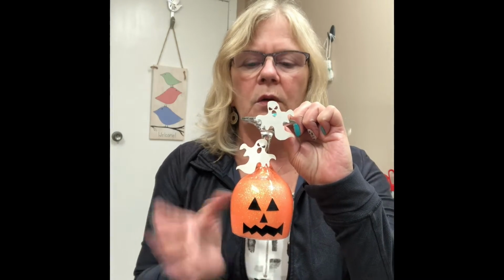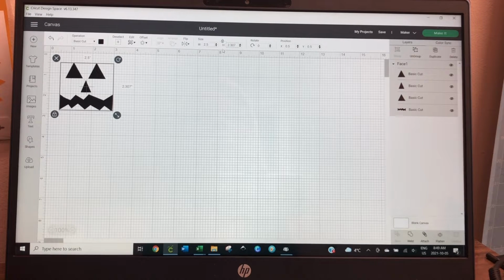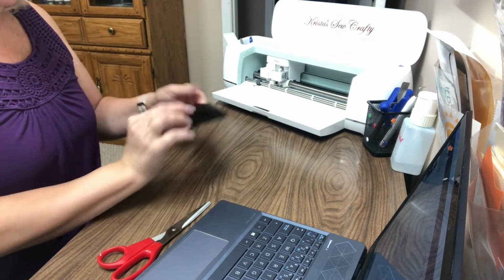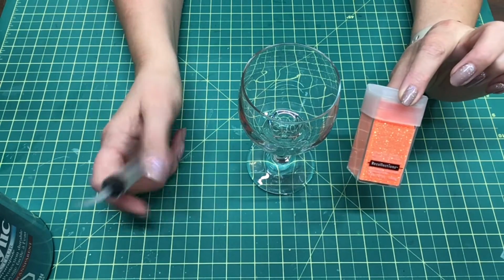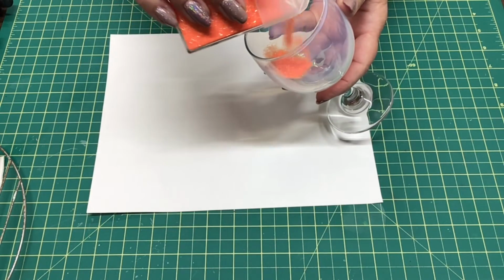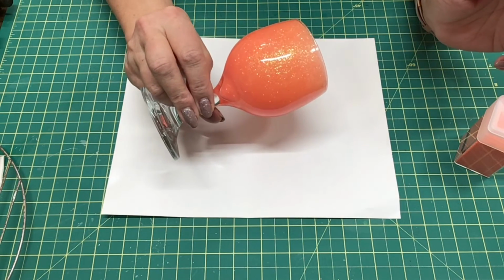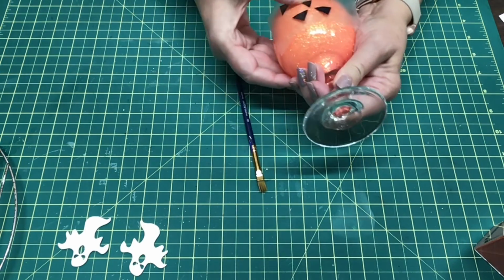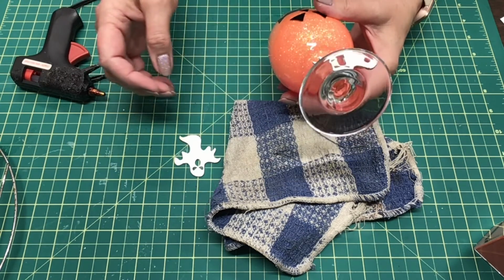Pumpkin Wine Glass Candle Holder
Halloween is just around the corner. Join me in making a fun little candle holder. Try changing up the color; maybe make it purple or green! Grab your supplies and join me in making some fun Halloween décor!

Supply List
- Wine glass
- Vinyl
- Ultra (or extra) fine glitter
- Polycrylic
- Embellishments
- Rubbing alcohol

Machines in my Craft Space:
Cricut Maker
Heat Press
Janome Skyline S5 Sewing Machine
HP Pavilion Laptop

Tools & Supplies I use in my Craft Space:
Cricut Light Grip Cutting Mat, 12" X 24"
Cricut EasyPress 2 (9” x 9”)
Cricut Standard Grip Cutting Mat
Cricut Easy Press Protective Resistant Mat (12” x 12”)
Cricut Weeding Tool
Oracal 651 Permanent Vinyl White
Oracal 651 Permanent Vinyl Black
Heat Transfer Vinyl White HTV Rolls
Heat Transfer Vinyl Blake HTV Rolls
Printable Vinyl Sticker Paper – Matte Sheets
Craft Smart Acrylic Paint Set

Krista’s Sew Crafty is a participant in the Amazon Services LLC Associates Program which include links that may include affiliate links to Amazon and its affiliate sites on which the owner of this website will make a referral commission. Thank you for showing your support for my channel by clicking on the links.

Happy Crafting!